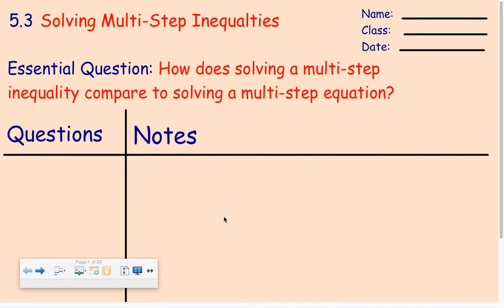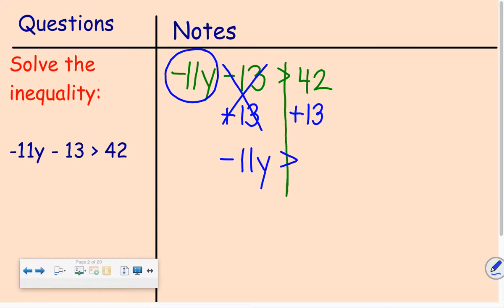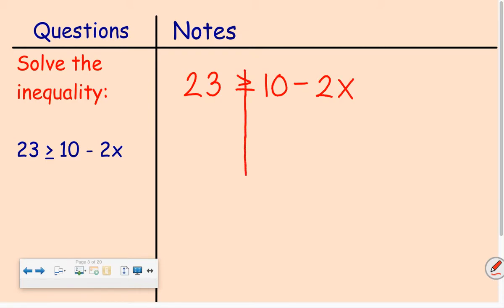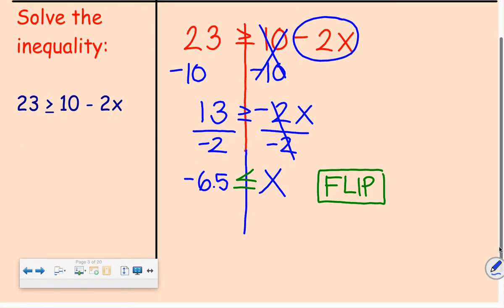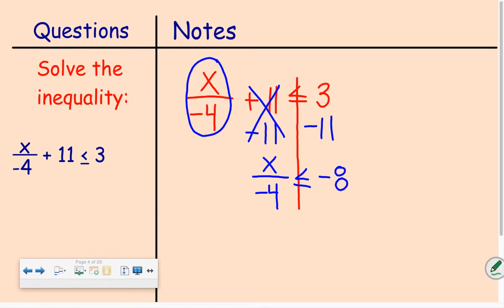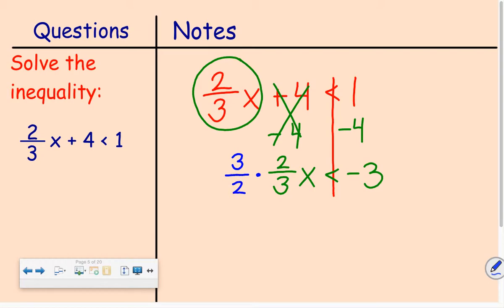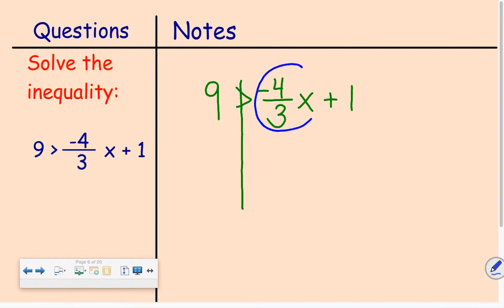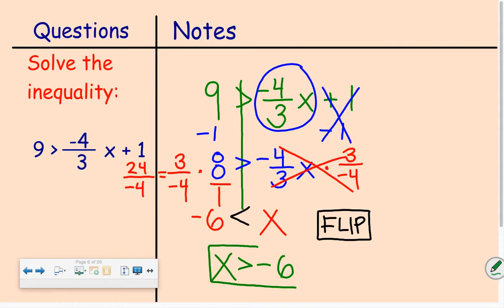MS 5.3 Day 1